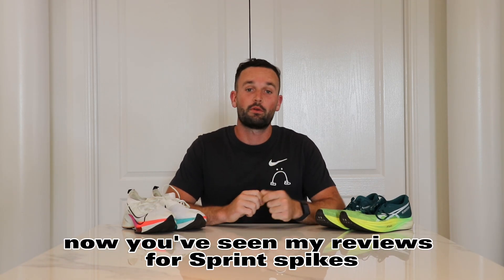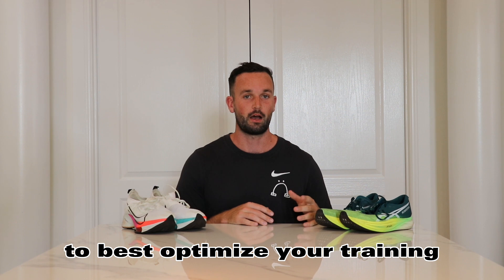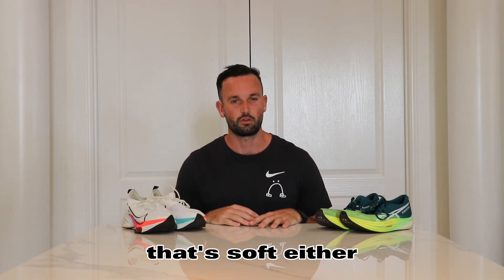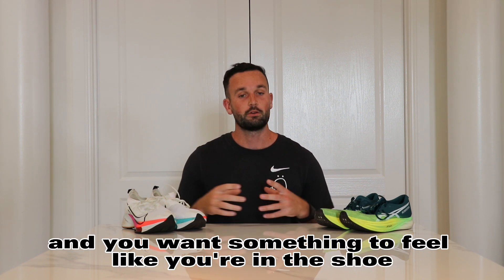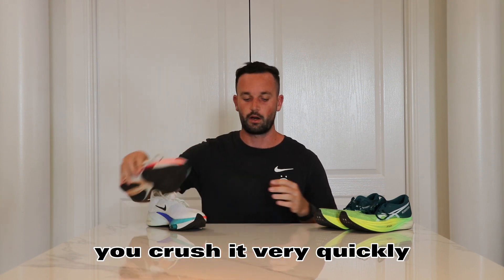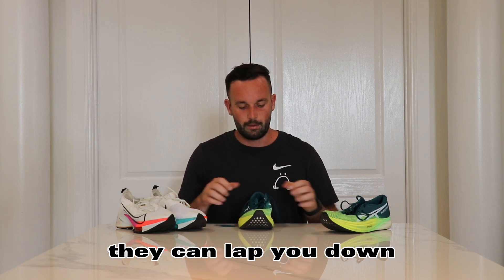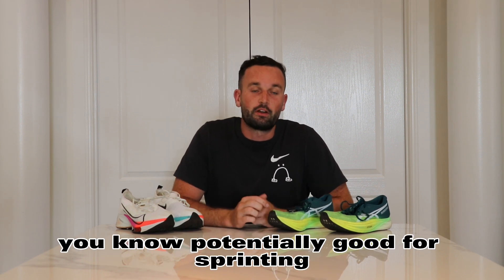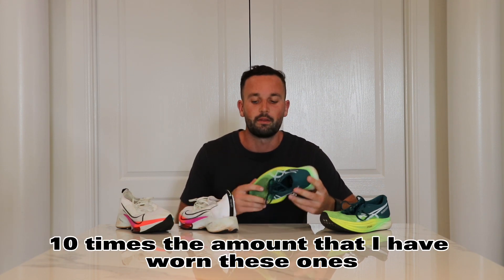Best Running Shoes for Track and Field & Athletics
If you look up shoe reviews for sprinting you either get sprint spikes or shoe reviews for long distance !

However the shoes you were in your warm ups, drills and sprints are super important for hurdlers, sprinters and jumpers!

If you're just using a normal pair of trainers you're leaving potential speed gains on the table !

Here I list what to look for and what not to look for in shoes, a comparison between two shoes and my personal preference !